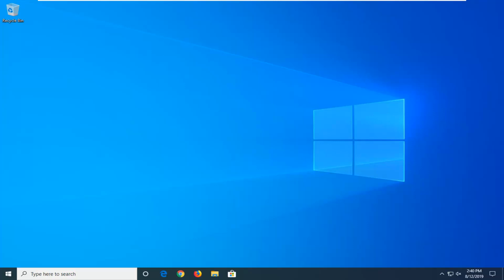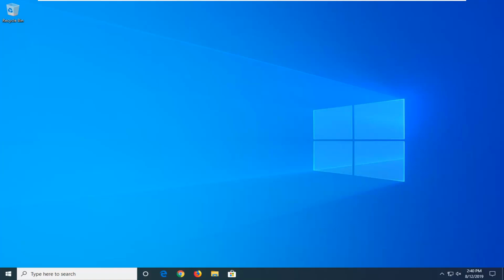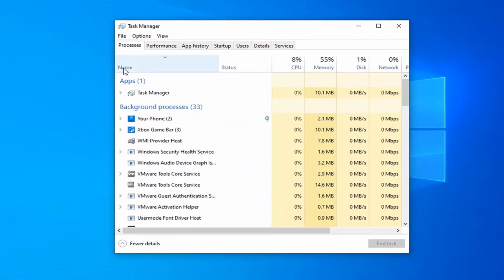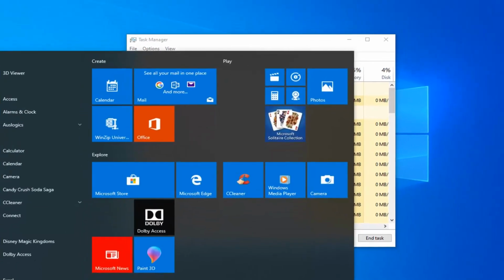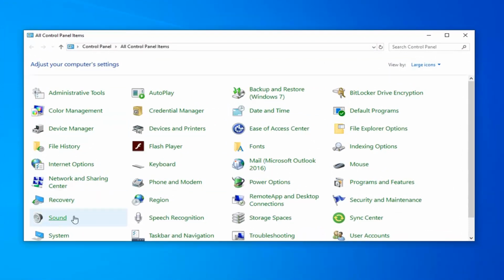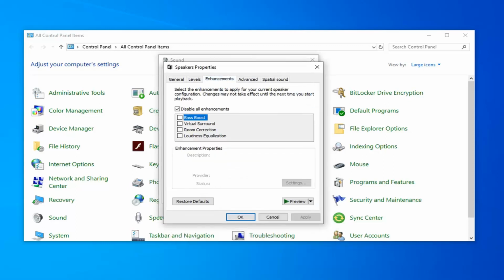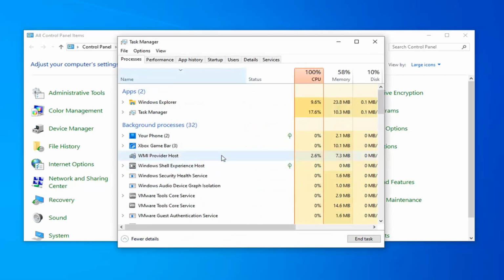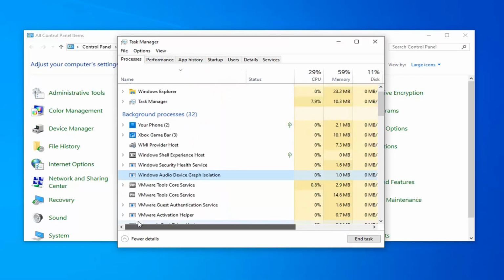Fix for Windows Audio Graph Isolation Service Using High CPU Usage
If you spend any time in Task Manager, you may have noticed something called “Windows Audio Device Graph Isolation”, and wondered why it sometimes goes a bit nuts with system resource usage. Here’s what it does and what you can do if that happens.

The process Windows Audio Device Graph Isolation is the base of the Windows audio engine. It controls the Windows sound enhancement process.

Windows Audio Device Graph Isolation is separated from the standard Windows Audio service. Separation of the services allows developers of sound drivers insert their own audio effects without touching Windows Audio service itself.

Sporting an awesome-sounding name that doesn’t really tell you anything, “Windows Audio Device Graph Isolation” is an official part of Windows. The process serves as the primary audio engine in Windows 10. It handles digital signal processing, including the advanced audio enhancement effects provided by Windows.

Issues addressed in this tutorial:

windows audio device graph isolation high cpu
windows audio device graph isolation high cpu windows 10